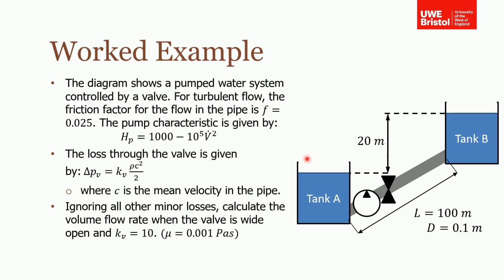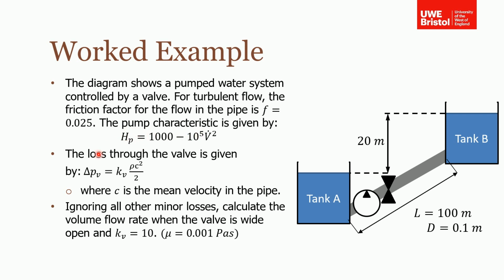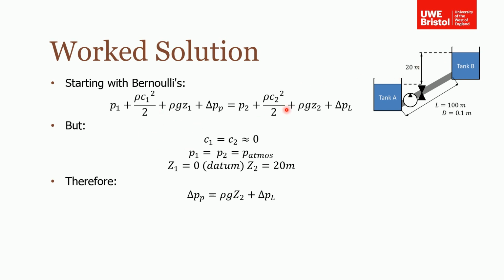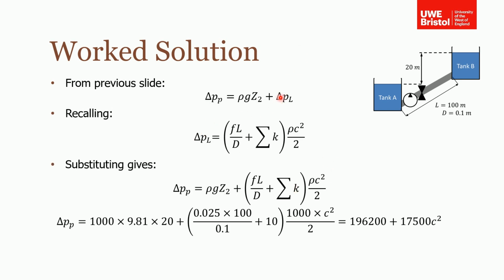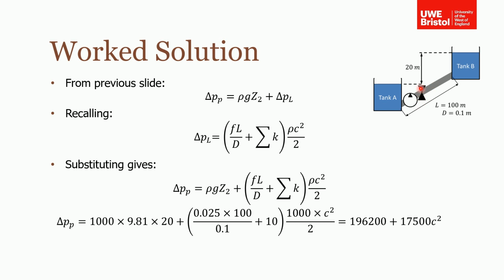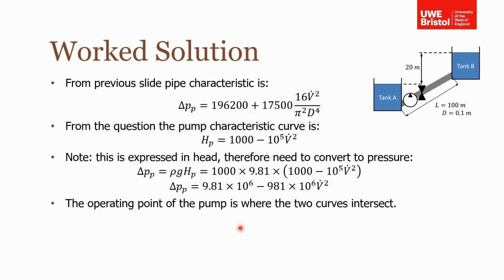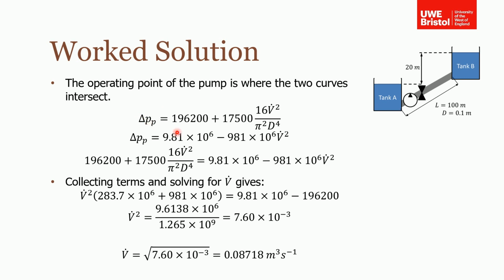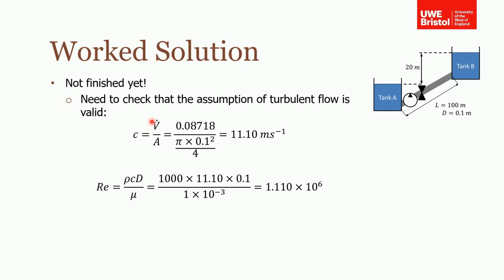Fluid Machines - Worked Example 1